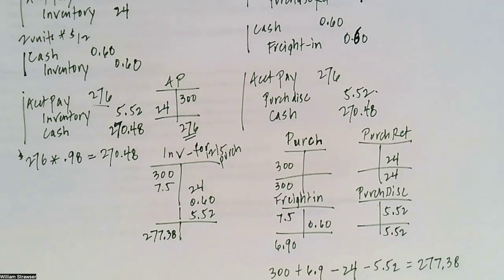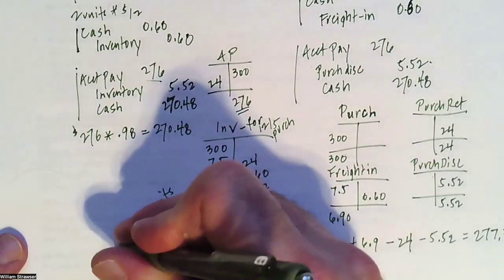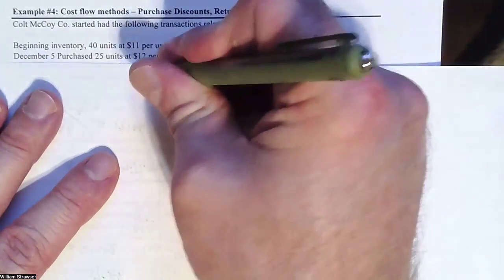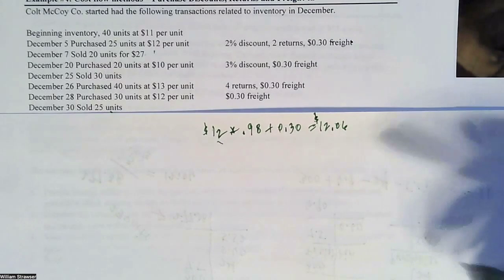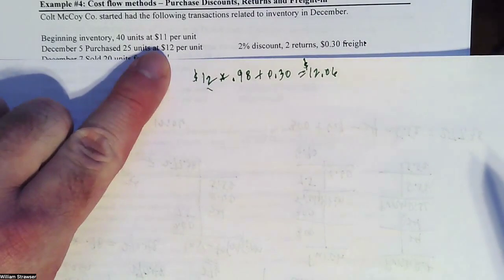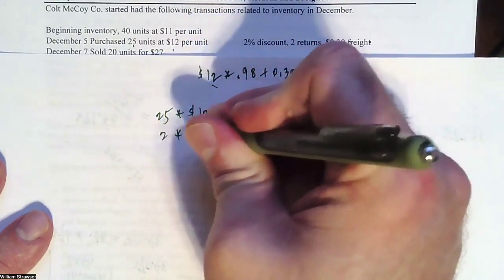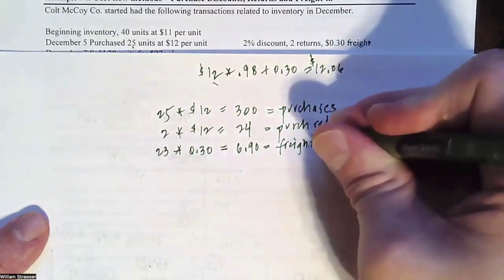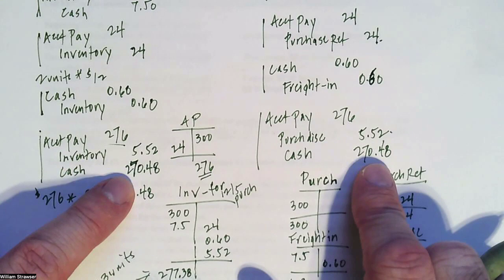Chapter 8 problems (Example #4, part 2)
Discussing net purchases from purchase entries to develop price per unit and periodic purchase accounts (purchases, purchase discounts, purchase returns and freight-in).